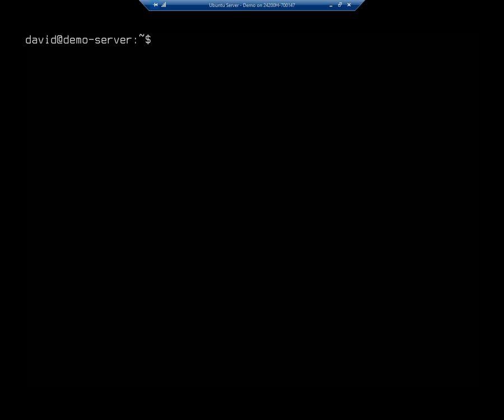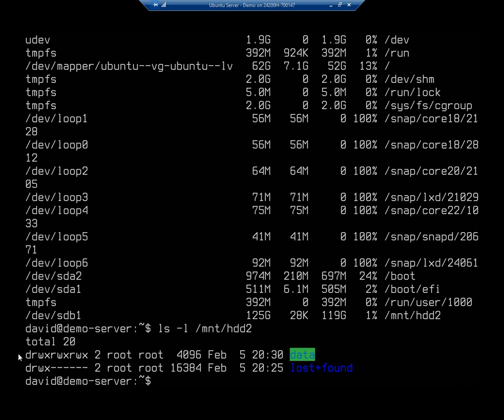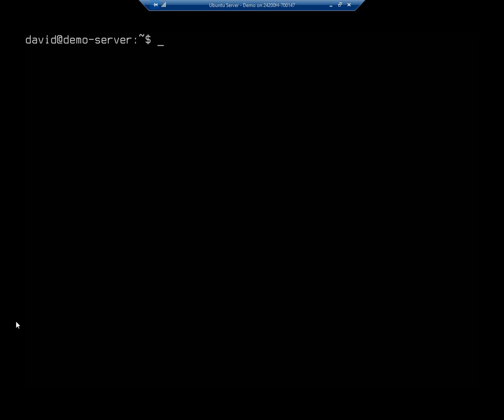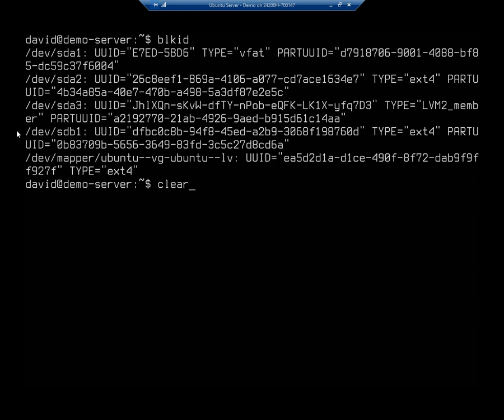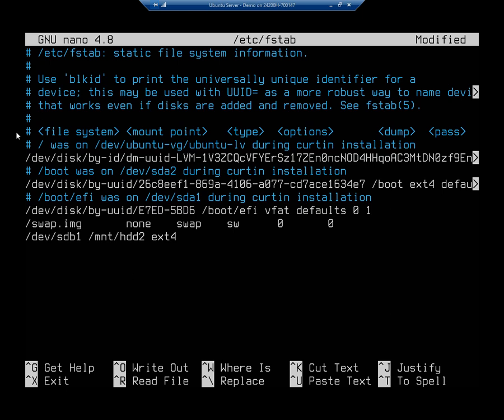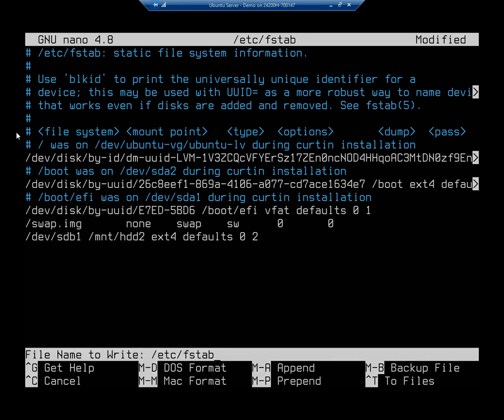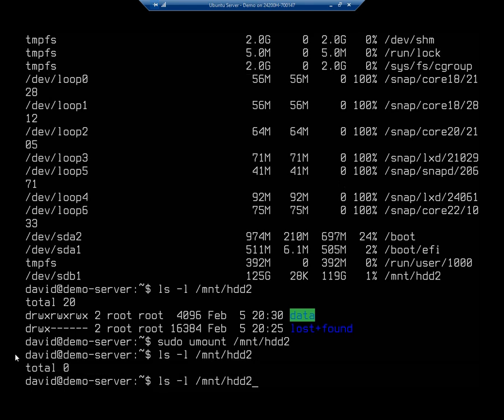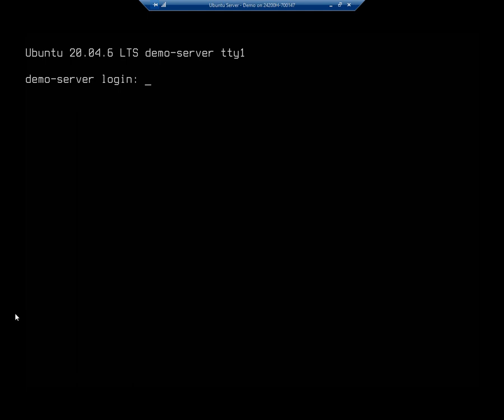Auto-mounting a volume on Ubuntu Server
This video demonstrates how to edit the /etc/fstab file on an Ubuntu Server to automount a volume on startup.